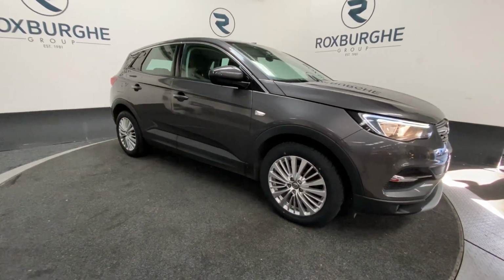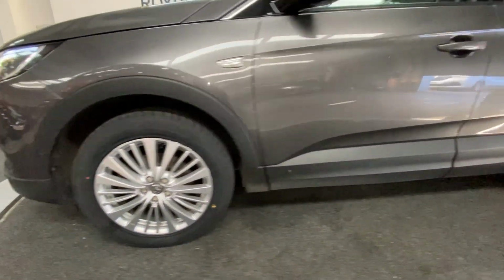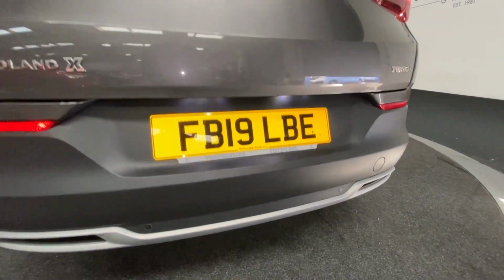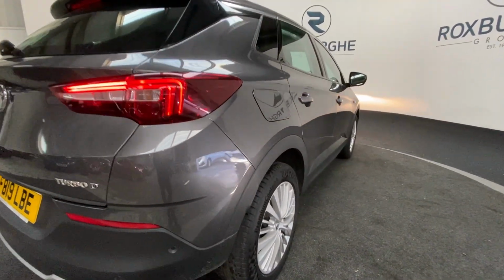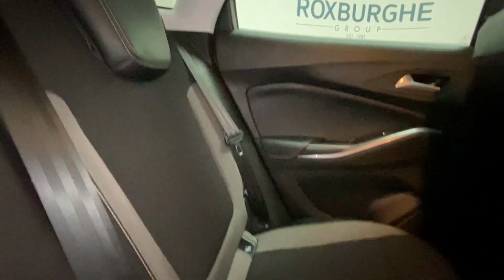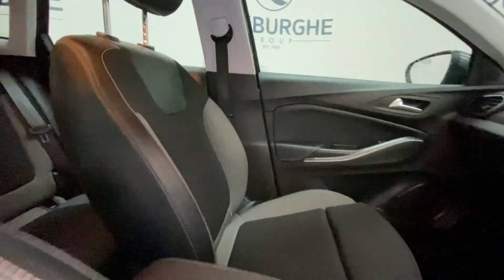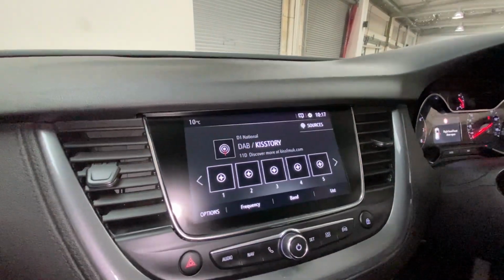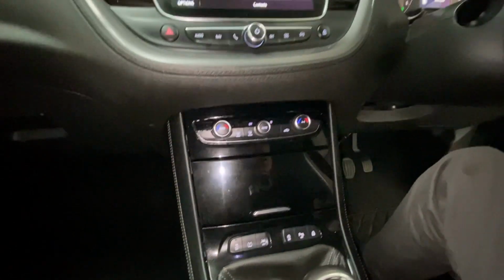VAUXHALL GRANDLAND X 1 5 TECH LINE NAV SS 5d 129 BHP